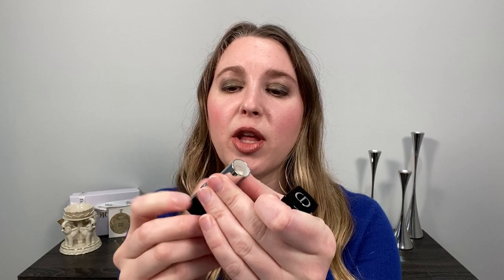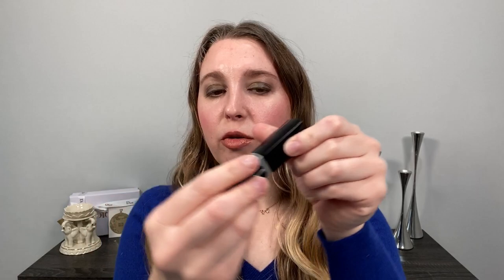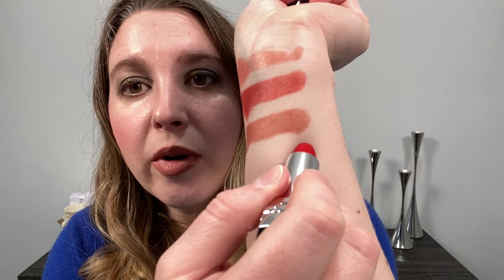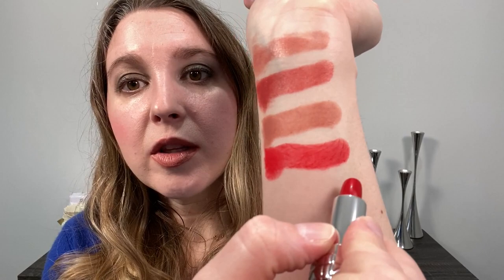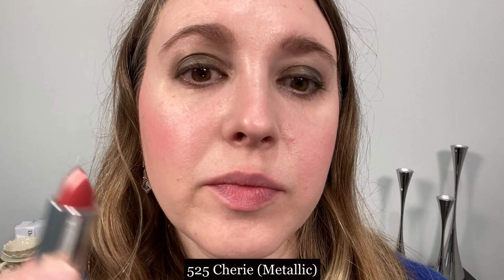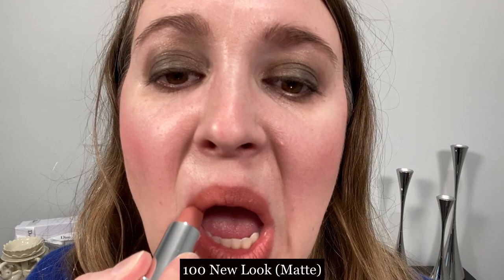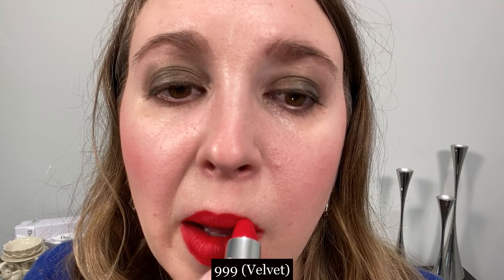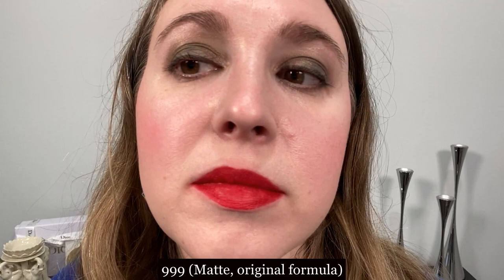NEW ROUGE DIOR LIPSTICKS: All 4 Finishes in the New Formula!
This video features all 4 finishes of the new Rouge Dior lipsticks with swatches & comparisons.

Shades: 219 Rose Montaigne (Satin), 525 Cherie (Metallic), 100 New Look (Matte), and 999 (Velvet)

Surratt Eyeshadow – Crème de la Crème, Moss, Verdatre, Poudre, Scintillante, $22 USD

Timestamps:
0:00 Intro
2:02 Unboxing
5:41 Product Info
11:21 Arm Swatches
14:25 Lip Swatches + Notes
19:08 Thoughts

All opinions are my own and unless otherwise stated I have purchased all products shown. I am not a professional or expert but rather a makeup enthusiast! I love being part of the Youtube community where I can interact with other people who share my love for high-end beauty and skincare products.

A little about me for reference:
Age: 39
Skin type: Normal to slightly dry
Skin tone: neutral but slightly cool, fair

Foundation Shades Worn:
Chantecaille Future Skin Cusion - Aura